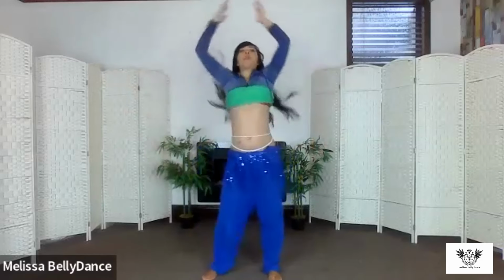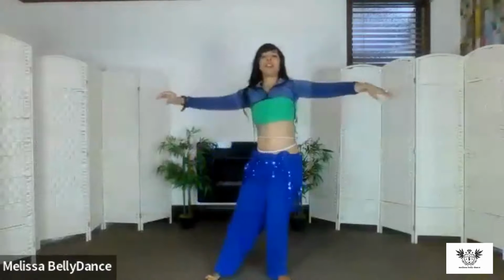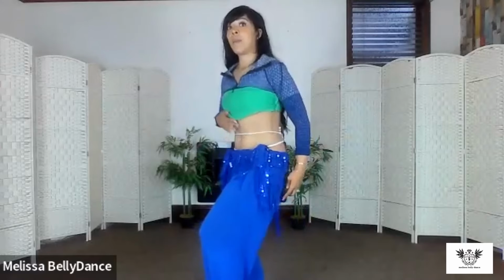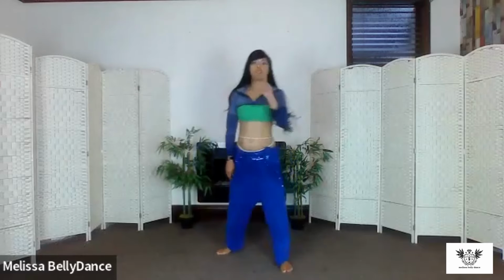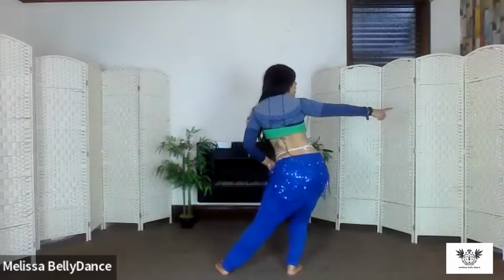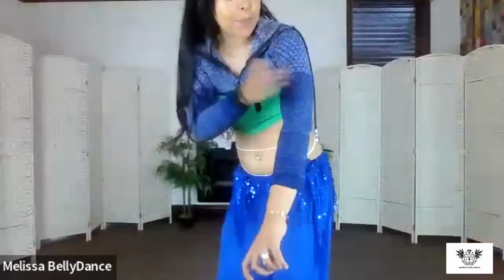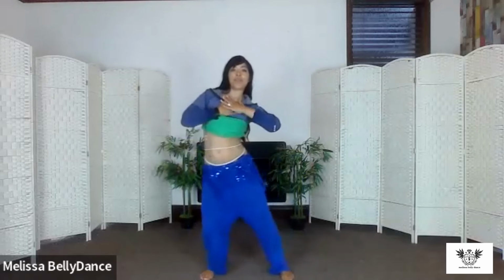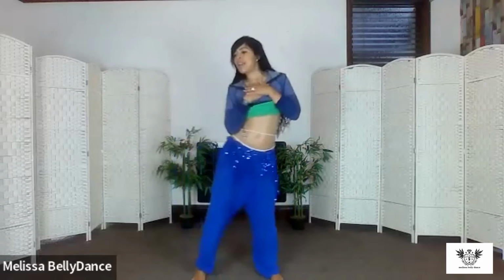COMPLETE BEGINNERS BELLY DANCE | BELLY DANCE MOVES | LEARN TO BELLY DANCE | FULL CLASS | FUN FITNESS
Join Melissa's belly dance and fusions online school for lot's of fun classes for ALL levels. classes live on Zoom with class recordings OR online course video subscriptions that you can watch at ANYTIME!